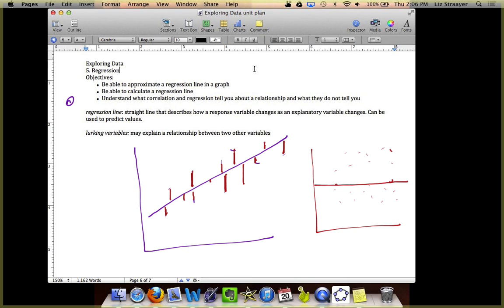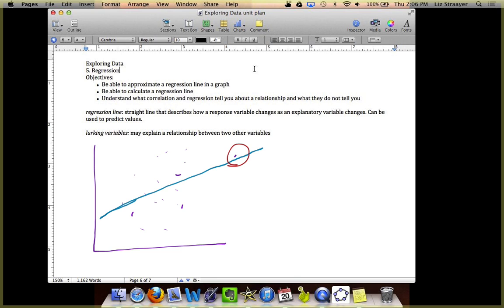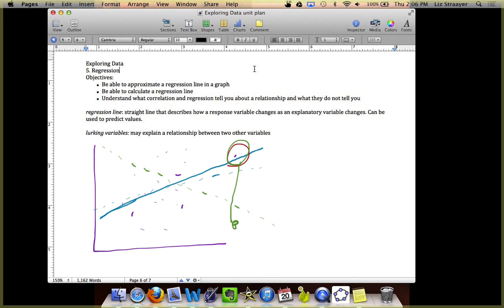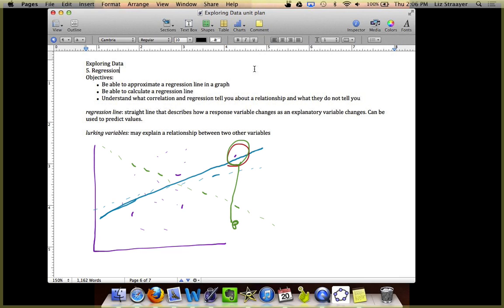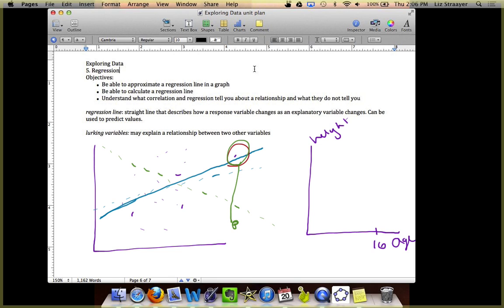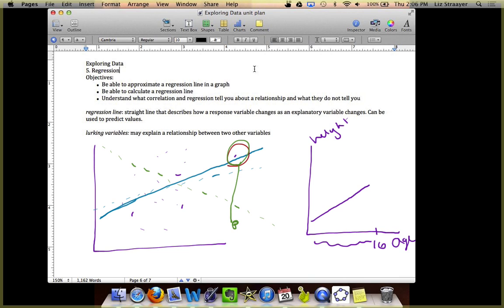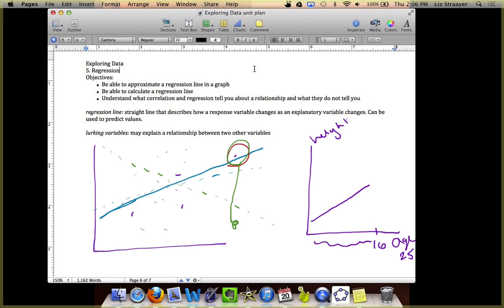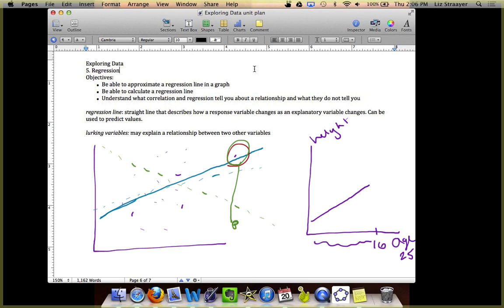stat ch 5 part 2